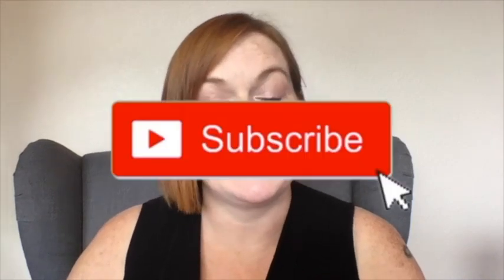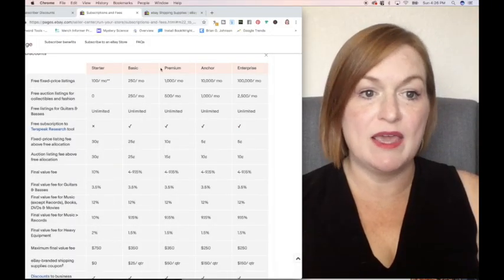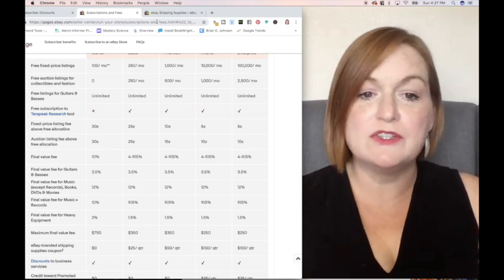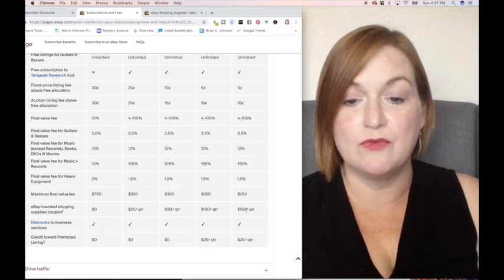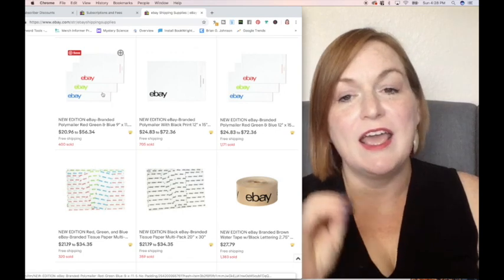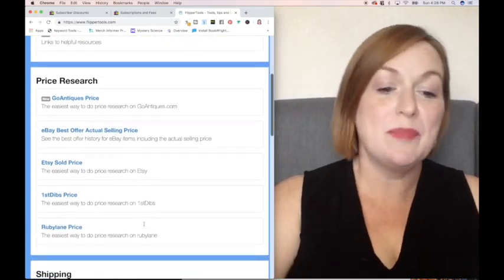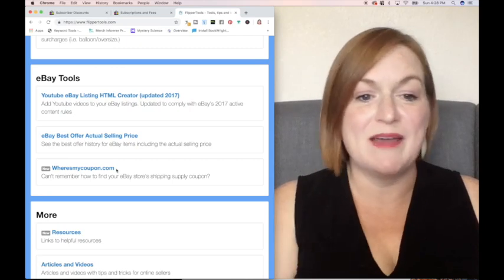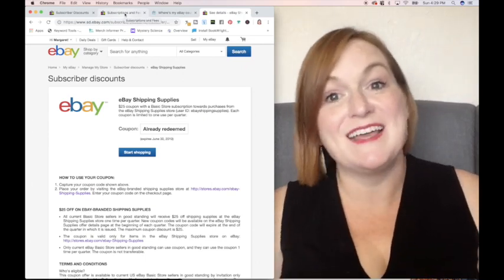Free Ebay Shipping Supplies Coupon 2019 | Ebay Store Levels Shipping Supply Coupon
*Mailbox*
78680